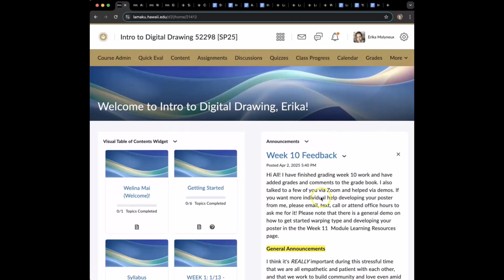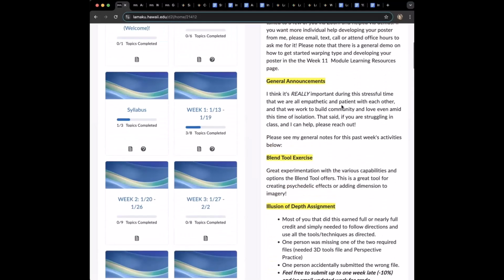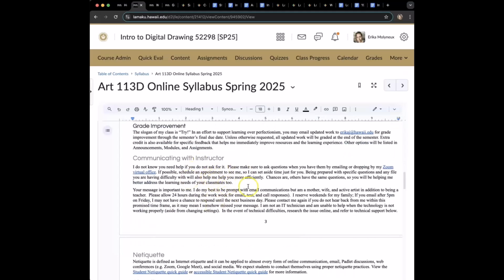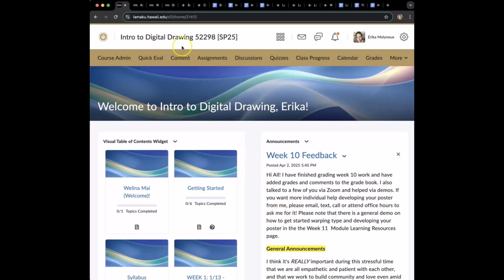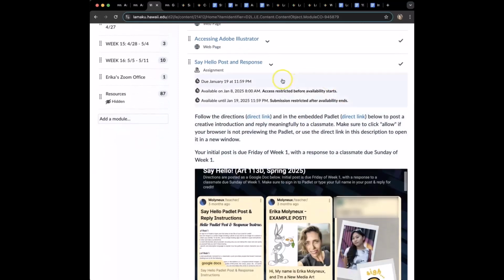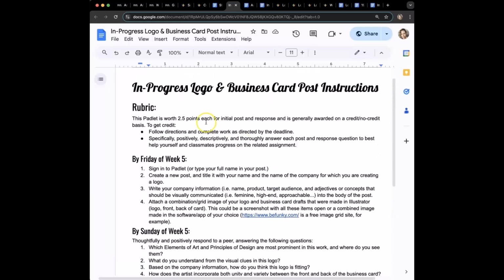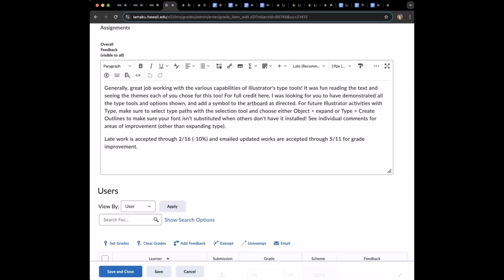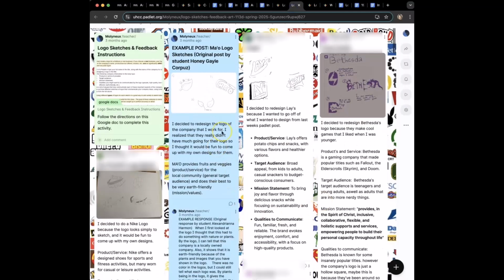EOTA 2025 Erika Molyneux, ART 113D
EOTA 2025 Winner
Instructor:  Erika Molyneux
Course:  ART 113D

LEE DE Guideline 5: Interaction
5.1 All instructor interaction and feedback are explained.
5.2 All student interaction expectations are explained.
5.3 The course has opportunities for regular and substantive interaction (RSI) between the instructor and student.
5.4 The course has activities and/or opportunities that build community.
5.5 The course has opportunities for student-to-student interaction.